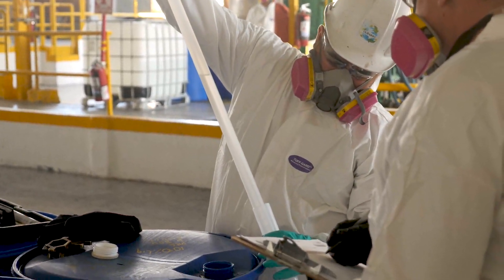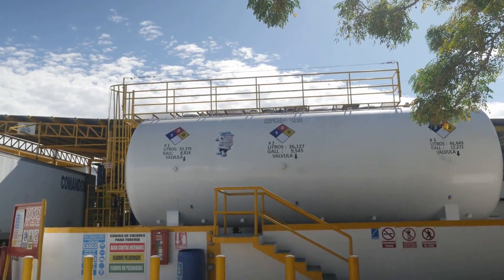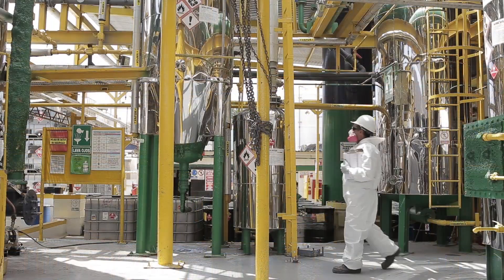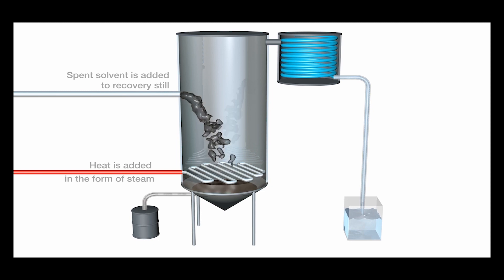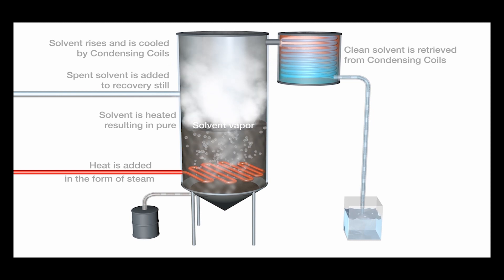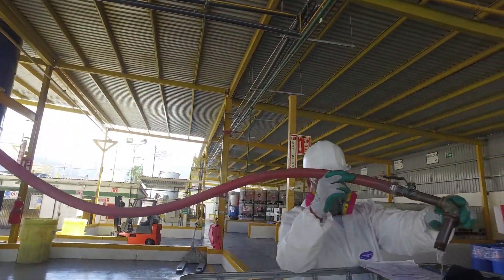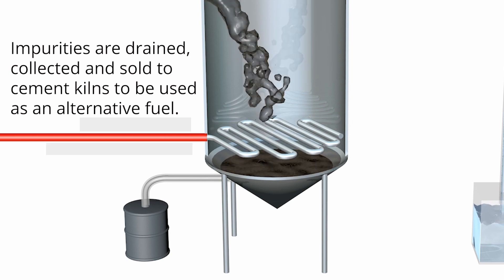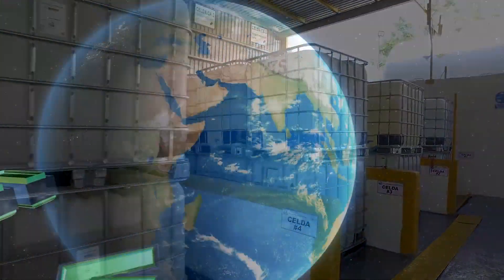What Is Solvent Distillation?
What is solvent distillation? Temarry Recycling explains the process of solvent distillation with a special animated video that shows what happens inside the distillation tanks.